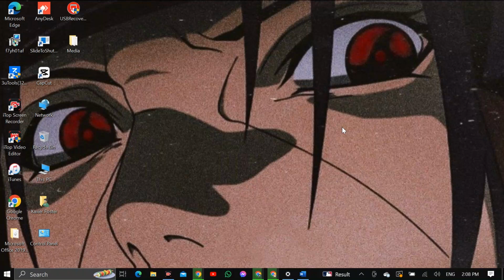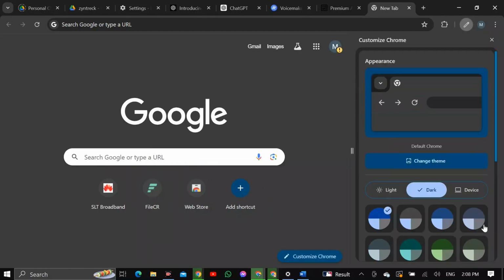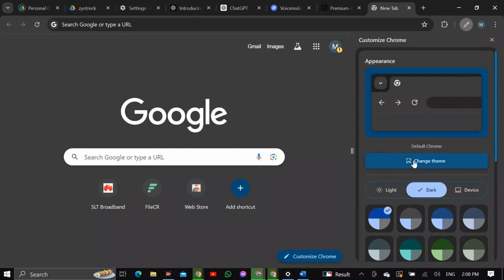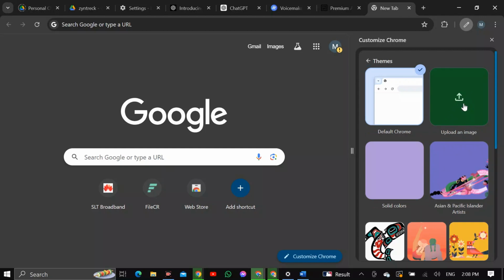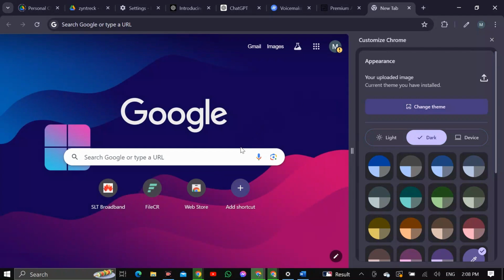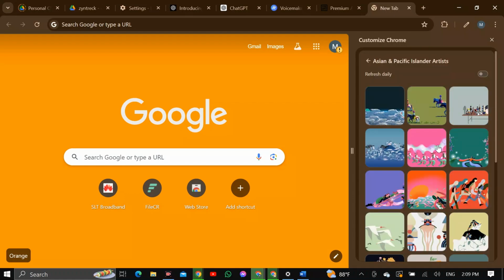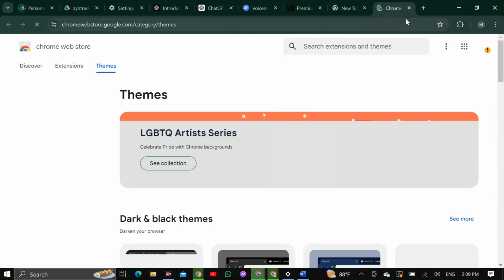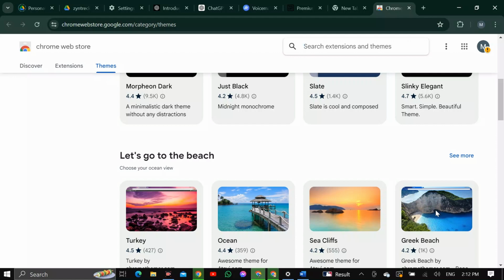How to Customize Your Google Chrome Theme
In this video, I’ll walk you through the steps to customize your Google Chrome theme. From uploading your own images to applying solid colors and exploring the Chrome Web Store for new themes, this tutorial covers everything you need to know to make your browser look exactly how you want it.